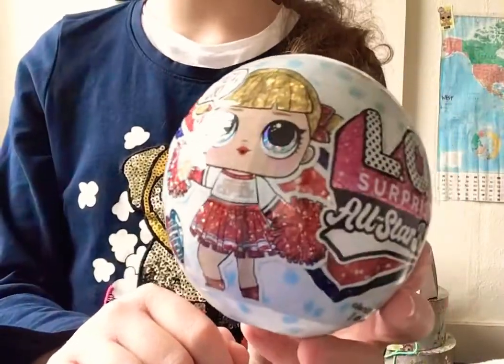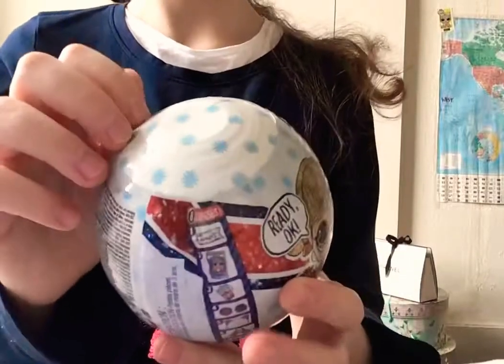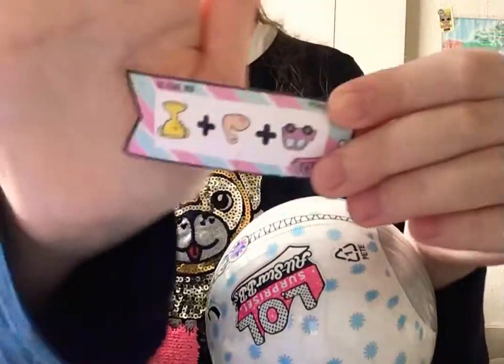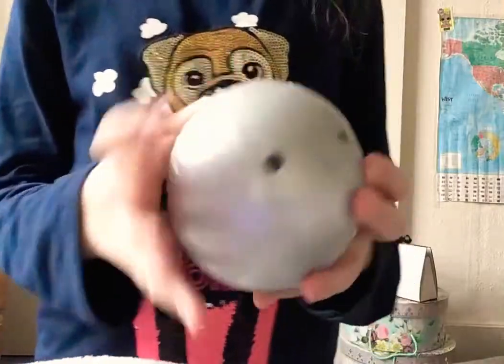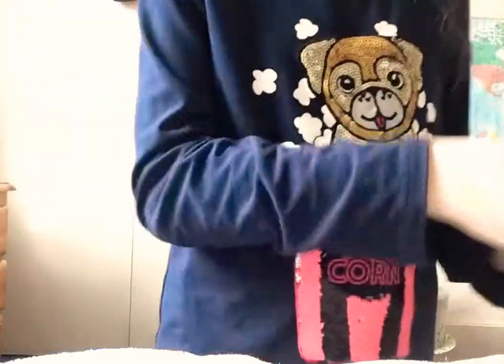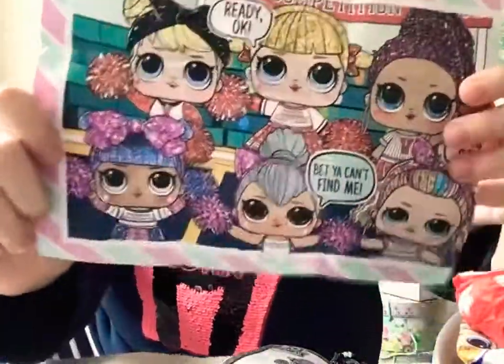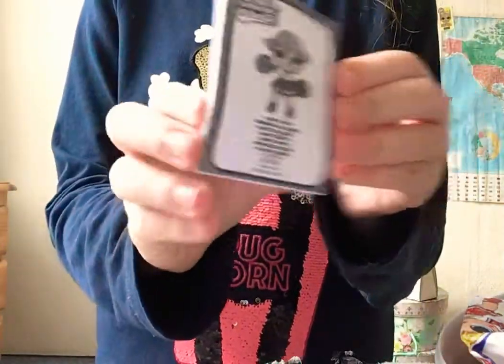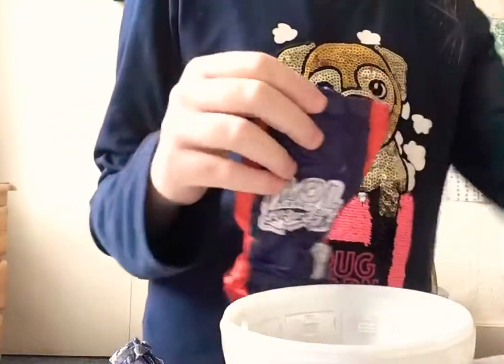Opening up L.O.L surprise all star BB ‘s